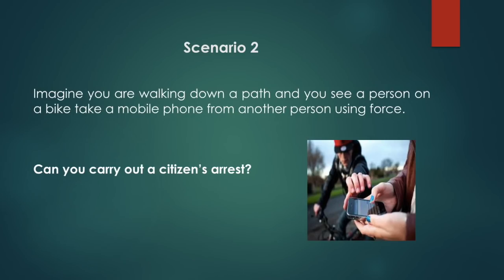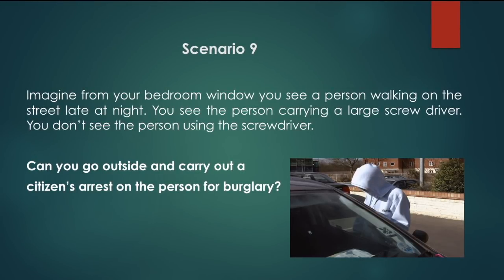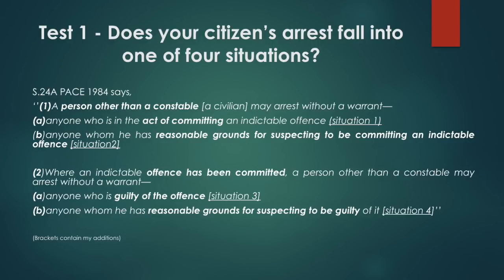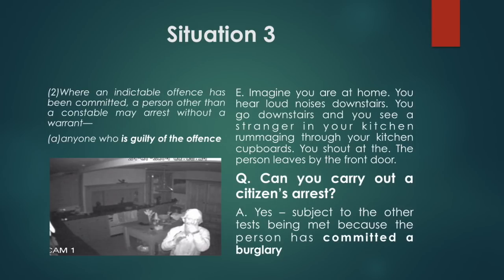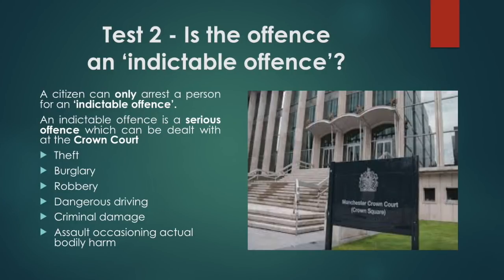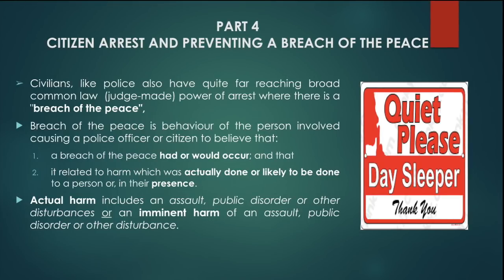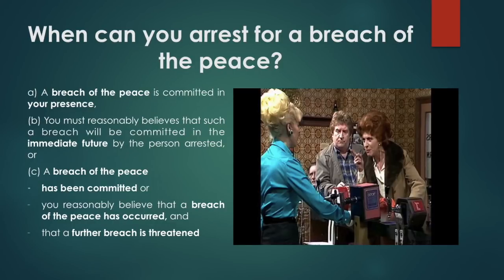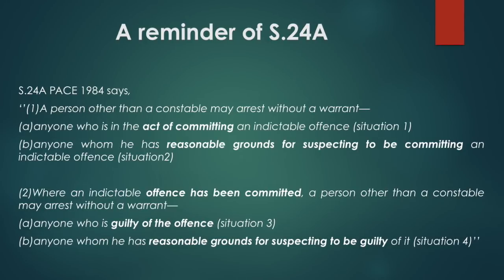LONG GUIDE - When can you make a Citizen's Arrest?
Introduction
Part 1 - 12 Common scenarios - 4:20
Part 2 - Striking a cautionary note - 8:20
Part 3 - Citizen's arrest according to S.24A PACE - 9:38
Part 4 - Citizen's arrest to prevent a breach of the peace - 20:44
Part 5 - Key differences with police powers of arrests - 23:55
Part 6 - Practical advice  - 27:30

A presentation to clarify the law on citizen's arrest and providing some useful pieces of practical advice.

For more information please email communitylegaleducation1@gmail Support Community Legal Education by donating

Community Legal Education is about informing British Citizens about their Legal Rights and Responsibilities.

Our explainer videos make law easy to understand by providing generic legal advice.

We believe that citizens should have access to and be fully informed of their rights.

Sadly, due to a lack of clarity, ambiguity and the complexity of the law, many people believe they are unfairly penalised as they are not aware of their legal rights in certain scenarios.

Community Legal Education is ran voluntarily by a team of solicitors to help provide clarity in the law using modern videos. You can help Community Legal Education become an invaluable resource to the community be helping to fund our videos.

Our desire is to create the largest video repository of legal rights information on the internet by covering a wide range of topics from road & traffic law to criminal and terrorism laws. But for this we need your support to help fund our videos which cost a lot of time and money to produce.

You can help by leaving us with a donation for as much as you can. Every penny counts!